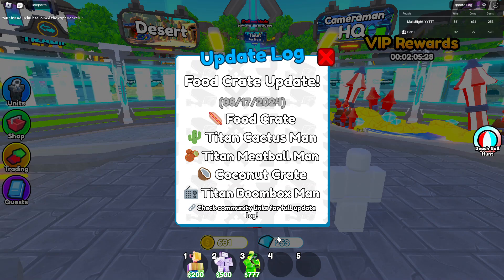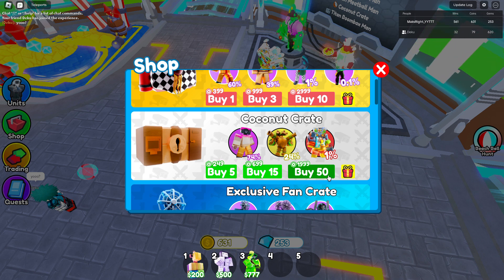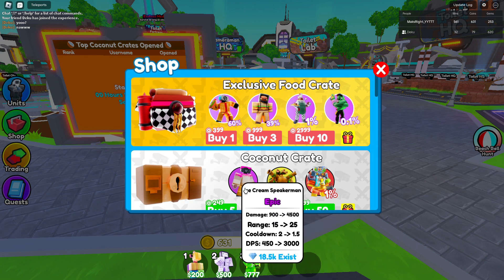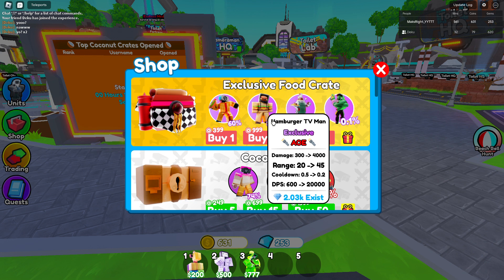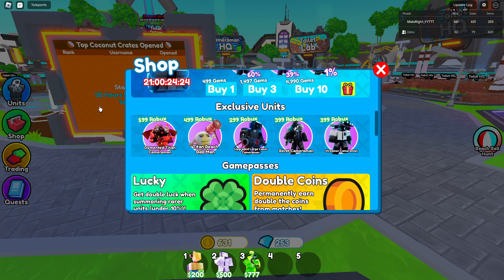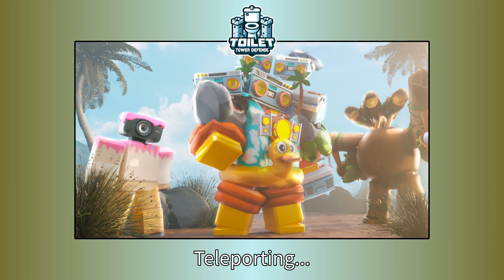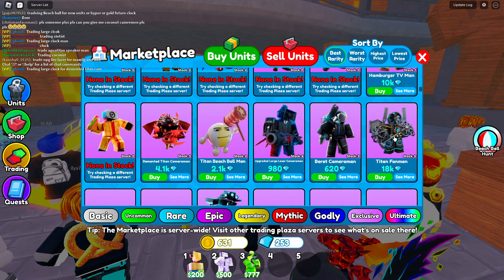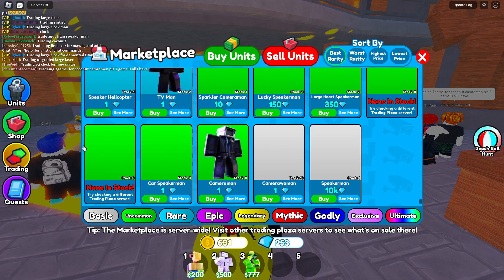NEW FOOD UPDATE in Toilet Tower Defense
The NEW Food Update in Toilet Tower Defense is finally here, and it’s packed with fresh content! In this video, we dive into all the new features, including food-themed units, upgrades, and exciting gameplay changes. We’ll explore how these additions impact strategies, showcase the new food units in action, and break down the best ways to use them to your advantage.

Whether you’re a veteran player or just getting started, this update brings a lot of fun and new tactics to the game. Watch as we test out the latest content, offer expert tips, and give our thoughts on the new Food Update. Don’t miss out on seeing what’s cooking in Toilet Tower Defense!